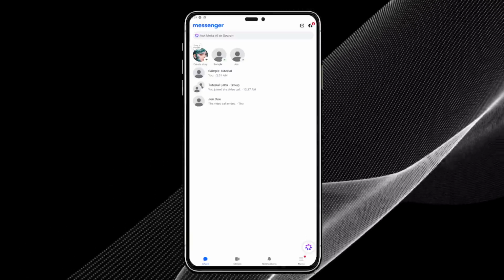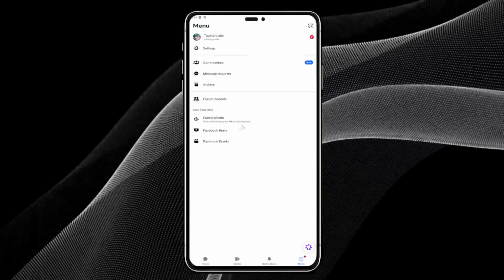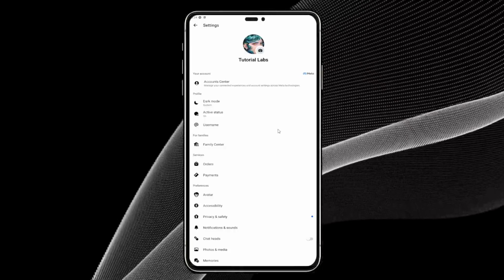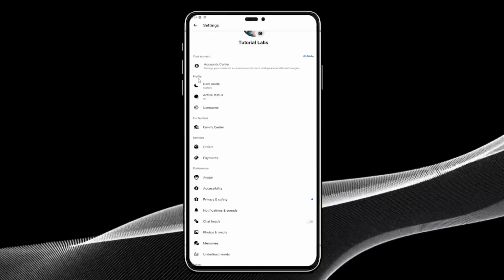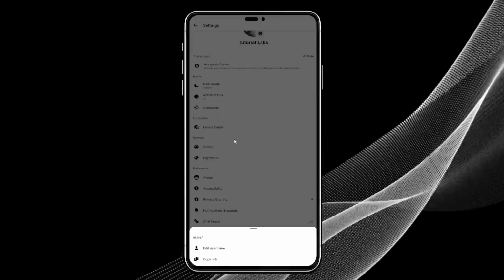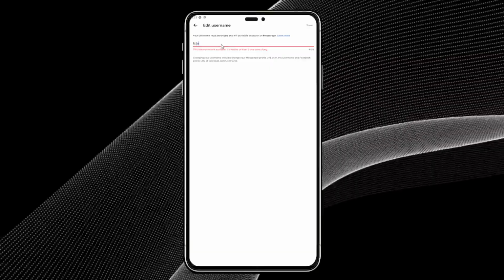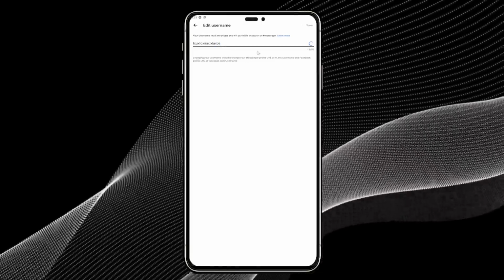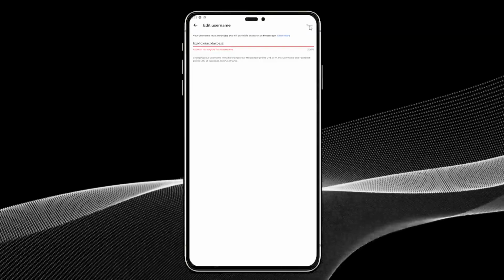How To Change Username In Facebook Messenger (Full Guide 2026)